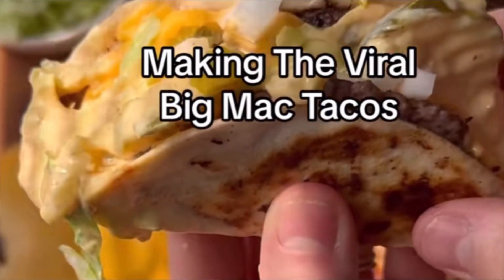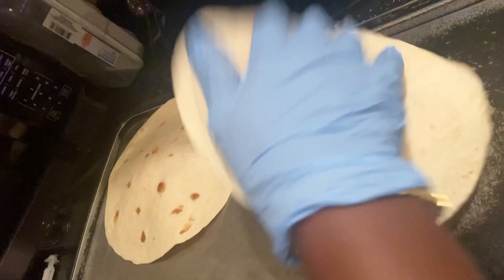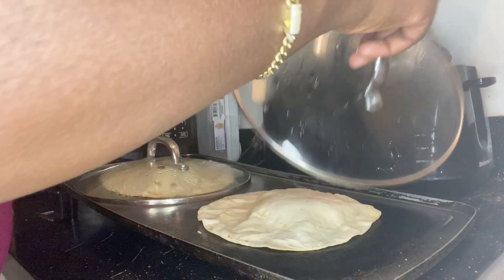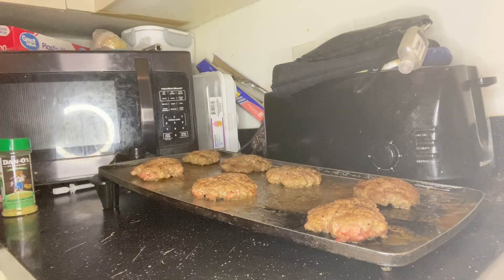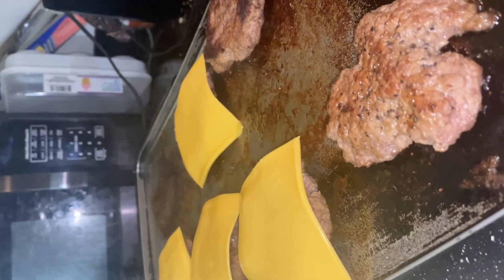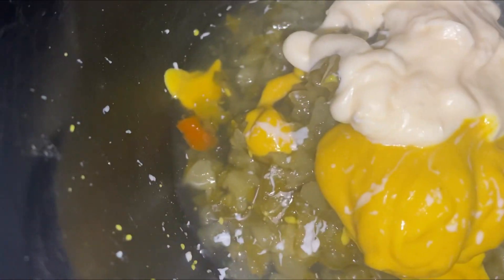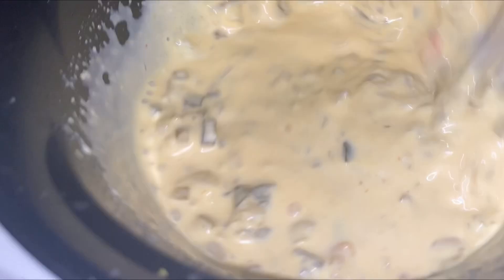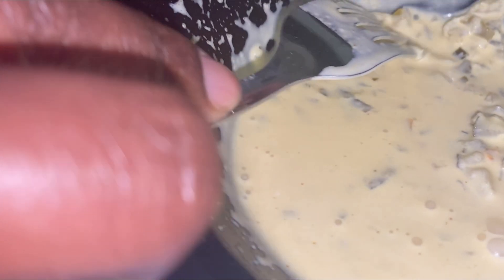Viral TikTok Fail: The EPIC Big Mac Taco Disaster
ATTEMPTING TO RECREATE THE VIRAL BIGMAC TACO FROM TIKTOK

you would believe what happen?!

We’ll see ya in the next video 😉